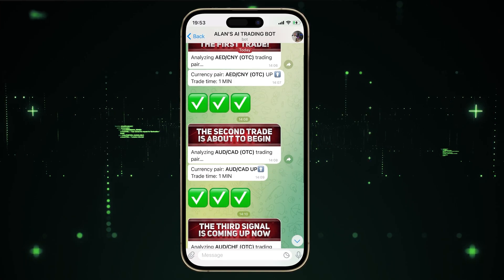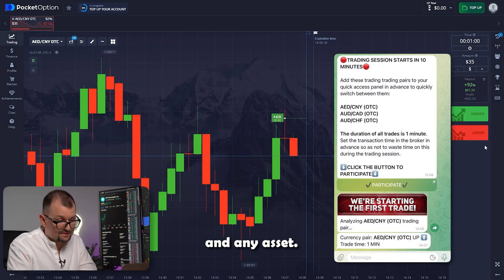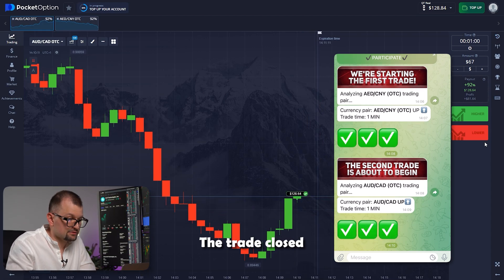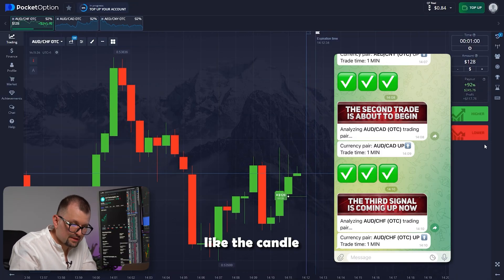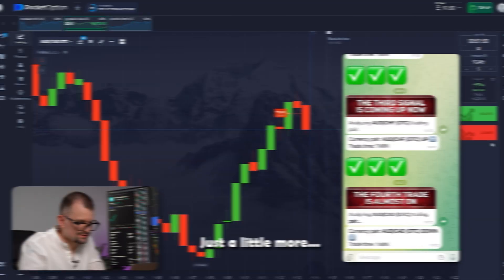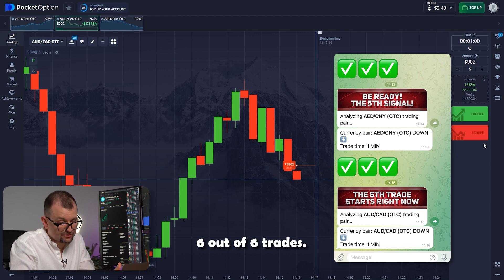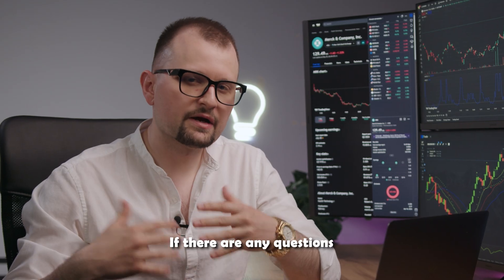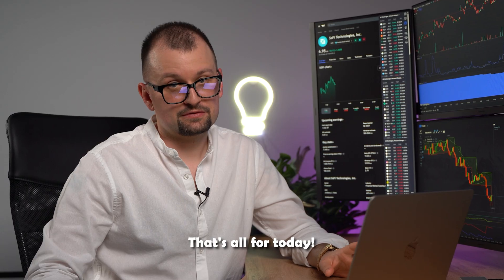Simple AI Bot Strategy For Big Results! Proven Guide For Beginners!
Hi I'm Alan!
I'm here to share with you the key to the invaluable knowledge I've gained through years of experience and learning from mistakes. With 15 years as a professional analyst, I lead a team comprising top-tier programmers and foremost experts in data analytics. Over the past year, we've developed a unique AI bot that specializes in analyzing and predicting trends, which I'm very proud of.

In this video I showed how good my AI bot is! I demonstrated how it analyzes information in real time and makes predictions. I shared the results and told how everyone can use it!

Be sure to watch to the end to take advantage of its benefits!

00:00 - How To Start?
00:57 - How to configure the platform?
01:08 - AI starts making predictions
08:05 - What you need for maximum results